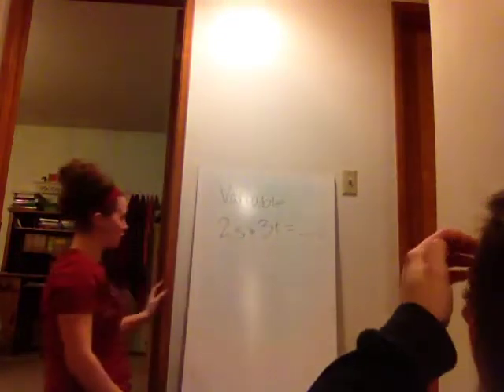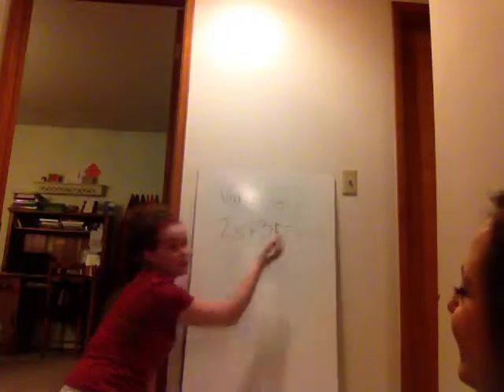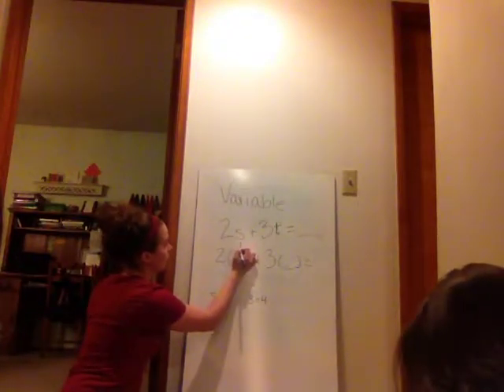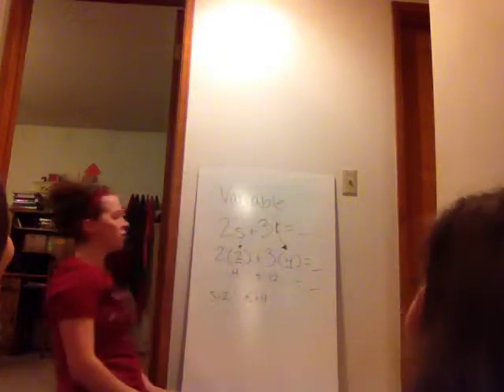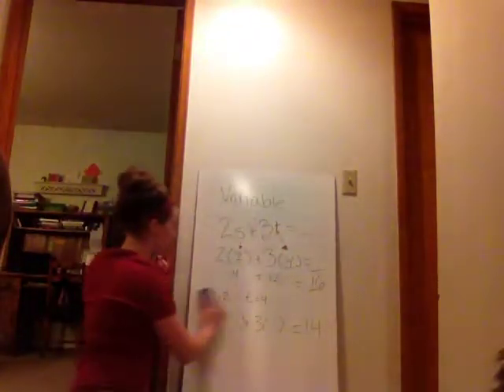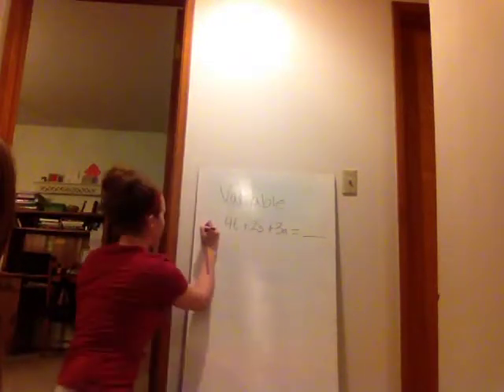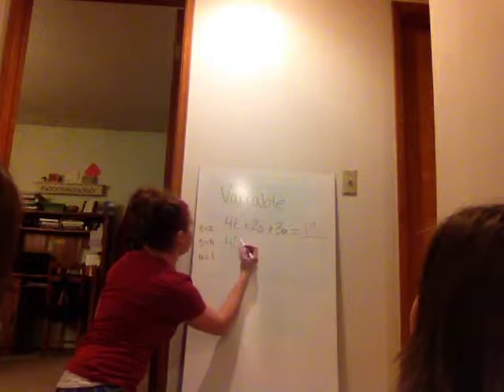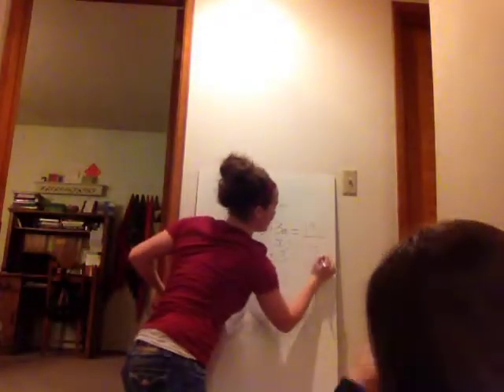#2 Solving equations using variables